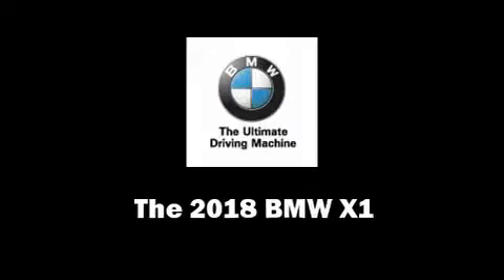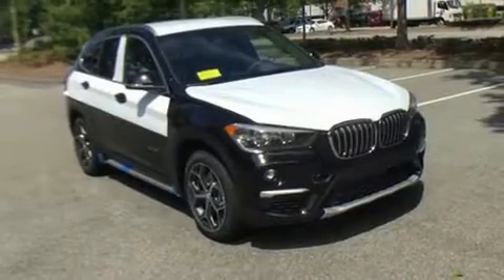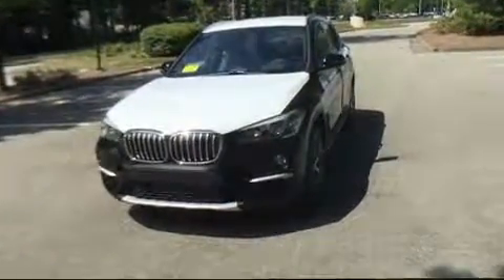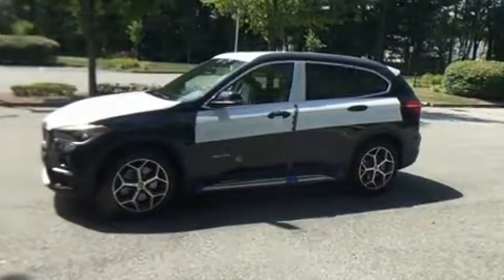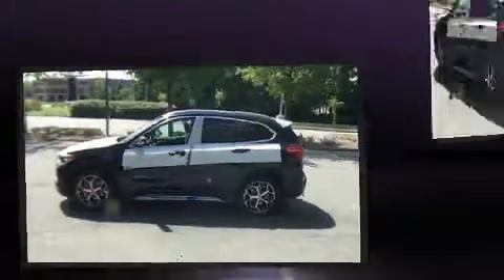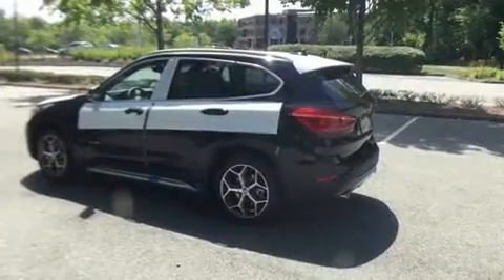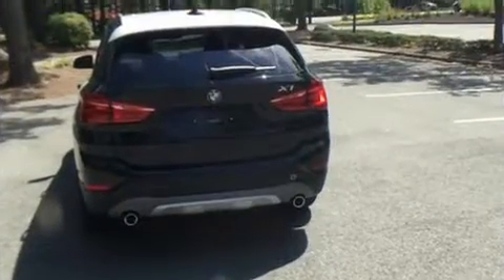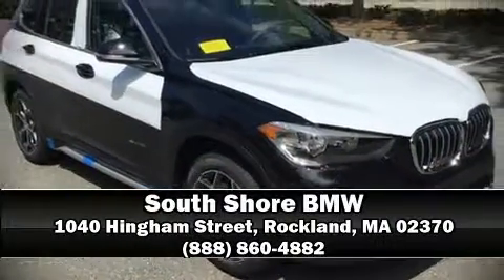2018 BMW X1 xDrive28i in Rockland, MA 02370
The 2018 BMW X1. Turbocharger technology provides forced air induction, enhancing performance while preserving fuel economy. BMW infused the interior with top shelf amenities, such as: front and rear reading lights, a trip computer, automatic dimming door mirrors, air conditioning, power windows, remote keyless entry, and a split folding rear seat. Everything is where it ought to be, from the dashboard controls to the door locks and window controls. For drivers who enjoy the natural environment, a power moon roof allows an infusion of fresh air. BMW also prioritized safety and security with features such as: head curtain airbags, front side impact airbags, traction control, brake assist, a panic alarm, an emergency communication system, and 4 wheel disc brakes with ABS. Sophisticated all wheel drive technology maintains a firm grip on the road. Our sales reps are knowledgeable and professional. They'll work with you to find the right vehicle at a price you can afford. Stop in and take a test drive!